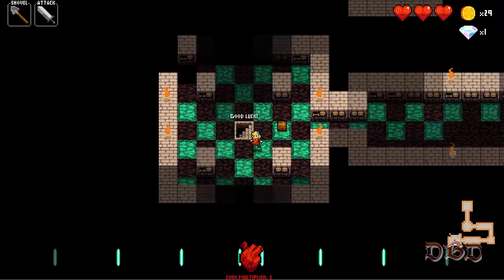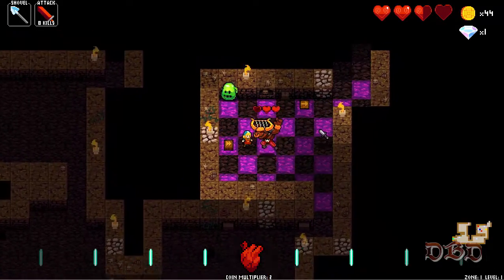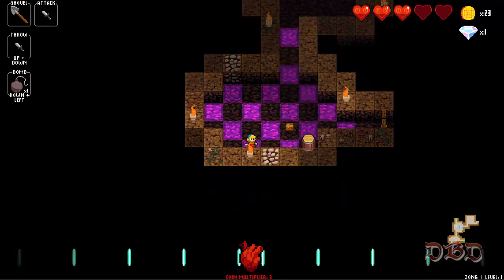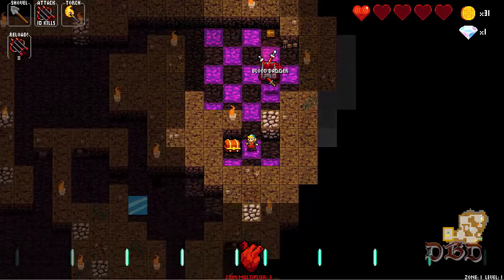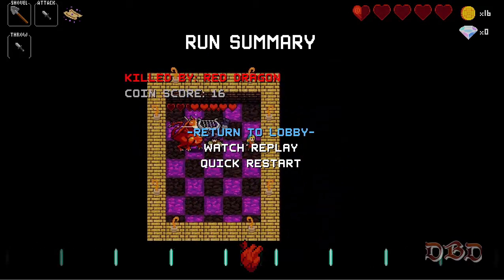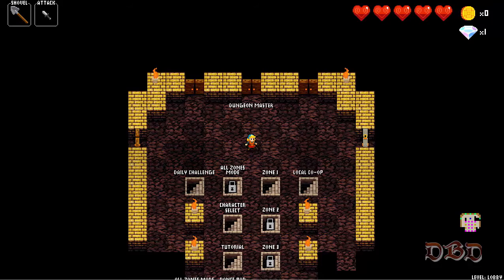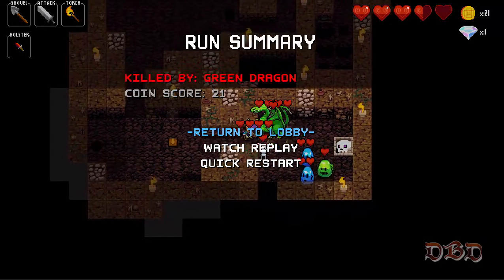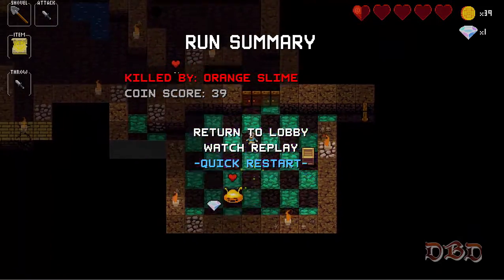Let's Fail: Crypt of the Necrodancer - Part 1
We crawl through the dungeon of the Necrodancer and make no progress